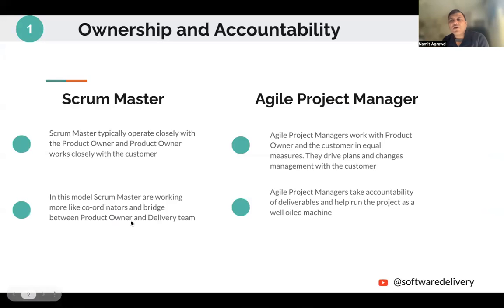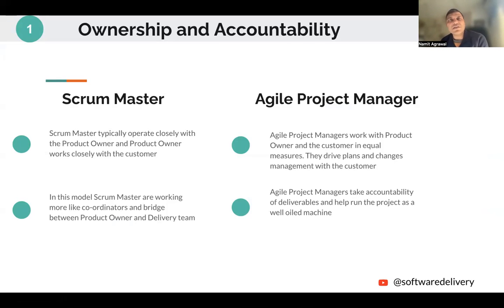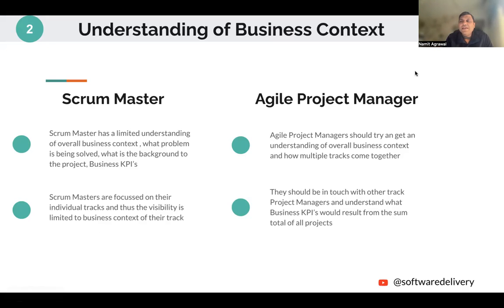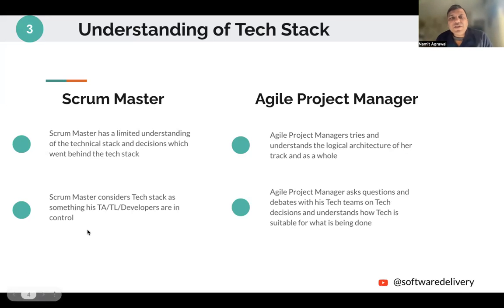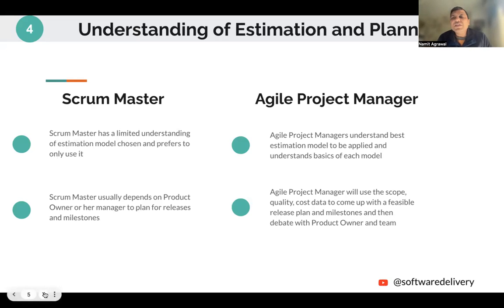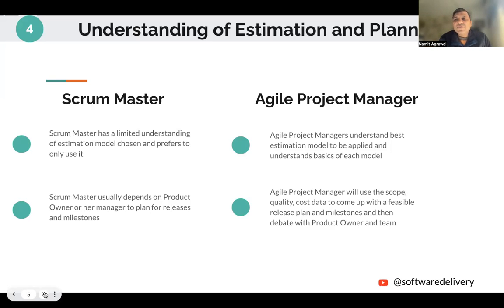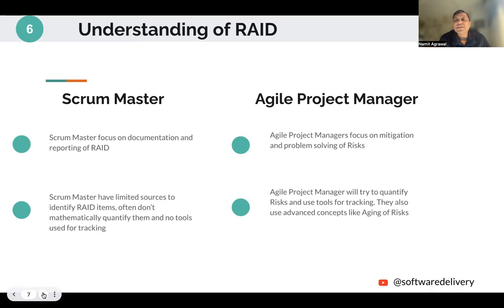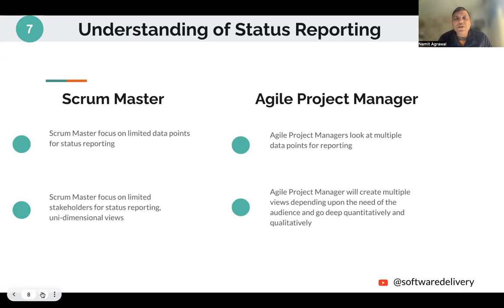7 Differences between a Scrum Master and Agile Project Managers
This video covers 7 differences between what a typical ScrumMaster does verses what an Agile Project Manager is expected to do specifically in a services company. If you are a ScrumMaster trying to improve your work profile or looking for a change or wanting to contribute better this video will be helpful